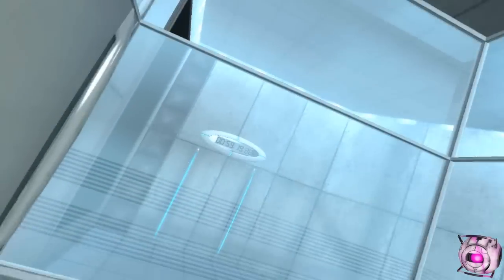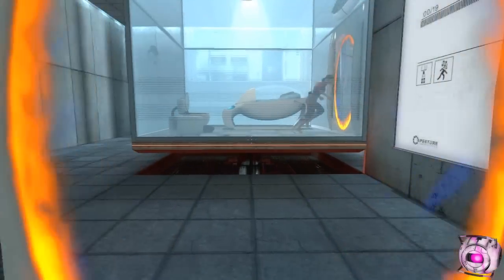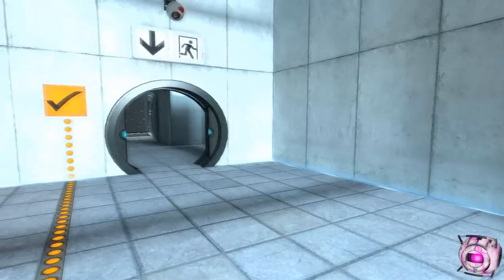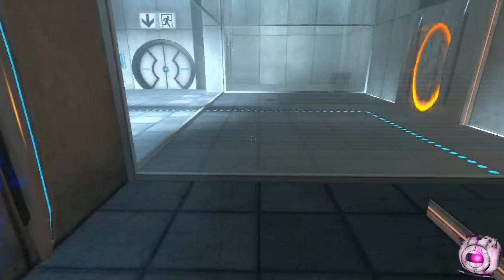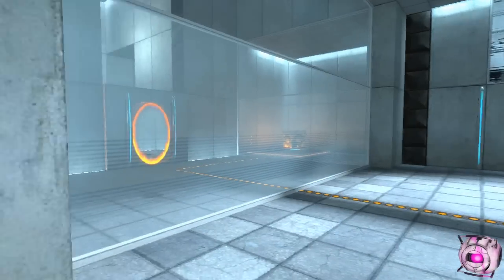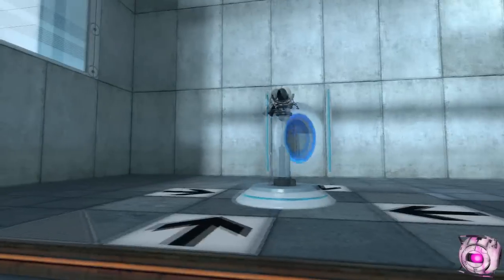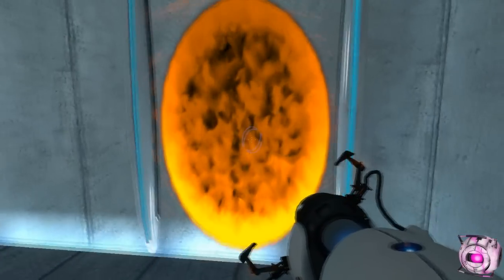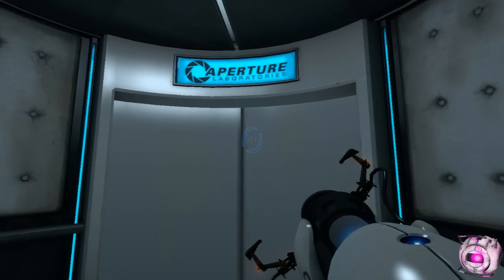Let's Play | The Portal Series - Episode 1 "I Luv Textures"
We awaken in a place called Aperature Laboratories, and hear a so called robot named GLaDOS
WoW after editing this I realized how much I say textures.